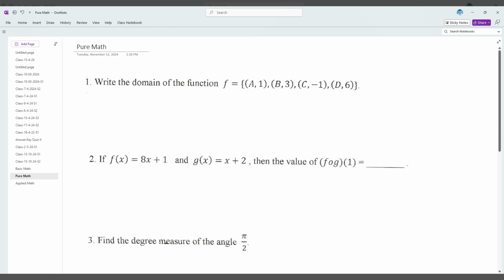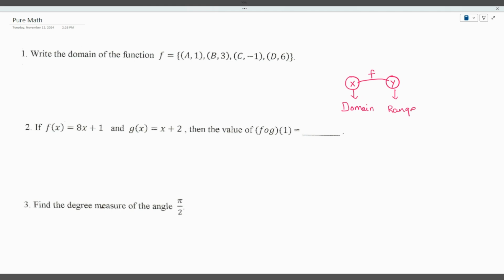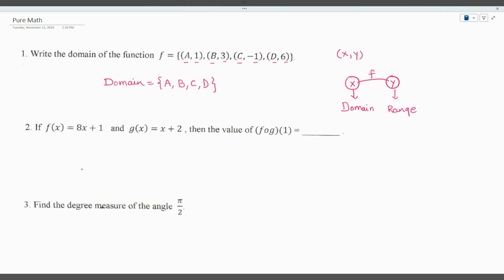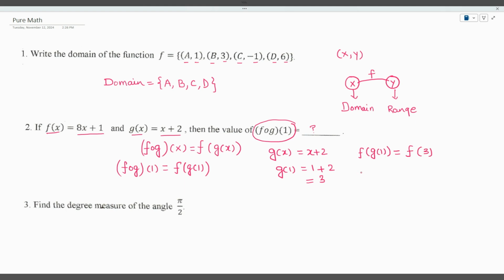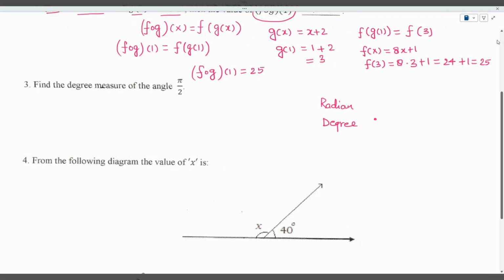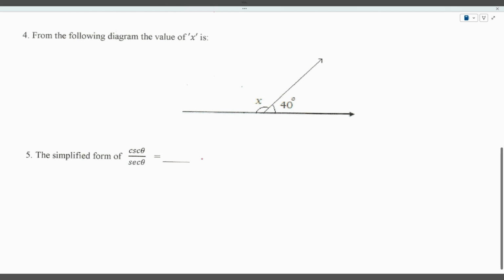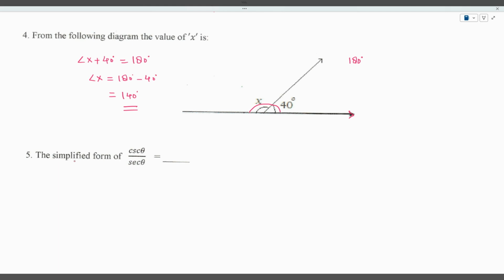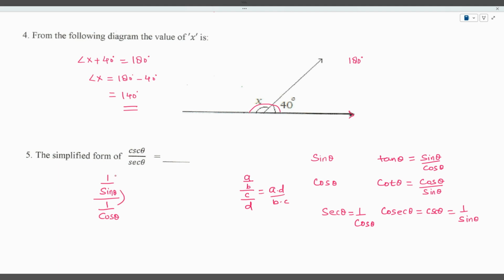PURE MATH FUNCTIONS AND ANGLES